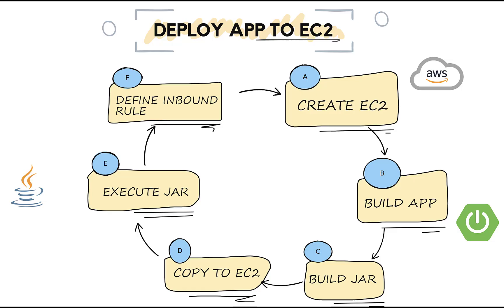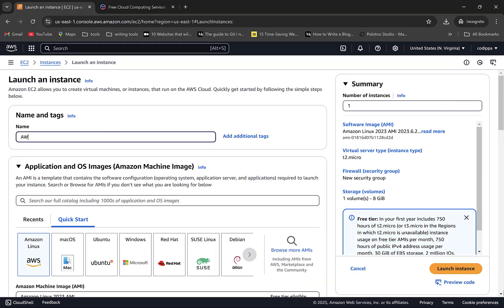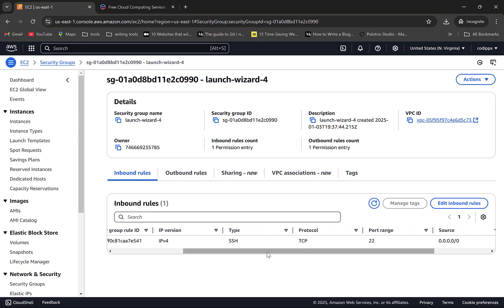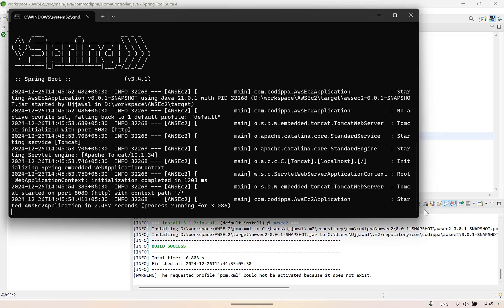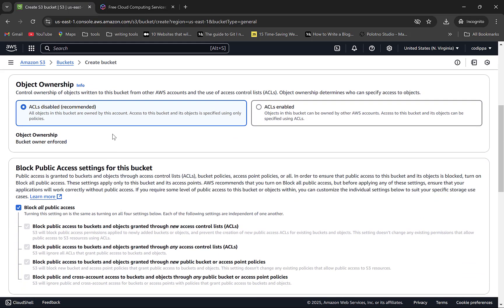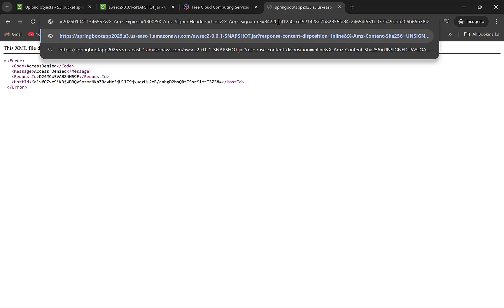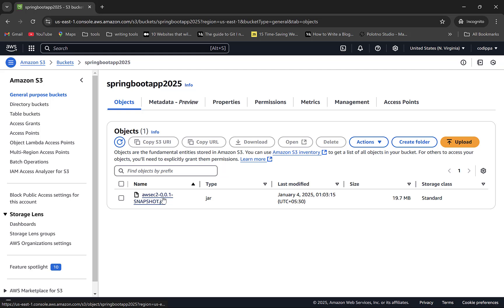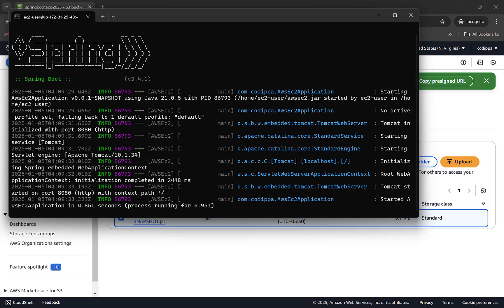Deploy a Spring Boot App to AWS EC2 from S3: Step By Step Guide[2025]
Want to deploy your Spring Boot application to the cloud but don’t know where to start? 🌩️
This ultimate guide will take you step-by-step through the entire process of deploying a Spring Boot app AWS S3 and then to AWS EC2 like a pro.

🔥 What you’ll learn in this video:
✅ How to create and configure an EC2 instance.
✅ Building and packaging your Spring Boot application into a JAR file.
✅ Uploading the JAR file to AWS S3 bucket.
✅ Transferring the JAR file from S3 to your EC2 instance effortlessly.
✅ Setting up EC2 inbound rules for seamless access.
✅ Running your Spring Boot app on the cloud with one simple command.

No prior experience? No problem! This tutorial is designed to take you from zero to deployment in no time.

By the end, you’ll have your Spring Boot app live on AWS EC2!

👉 Don’t wait—take your app to the cloud today. Hit play and let’s get started!

for more updates and exclusive content.

0:00 Introduction
1:40 Creating EC2 instance
4:37 Building Spring boot app
6:04 Building jar
6:44 Creating S3 Bucket
9:24 Uploading jar to S3
11:20 Connecting to EC2 with SSH
12:35 Downloading jar from S3 to EC2
13:58 Installing jdk on EC2
14:55 Running jar on EC2
15:50 Adding inbound rule
11:20 Accessing application on EC2
12:33 Conclusion